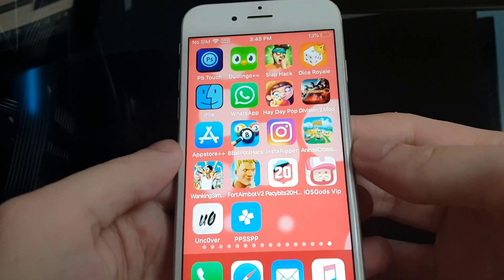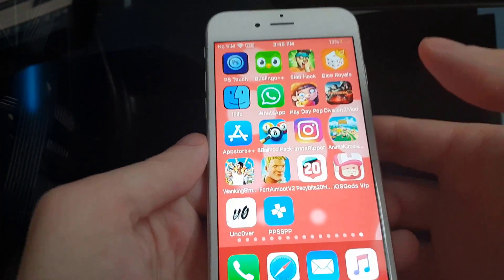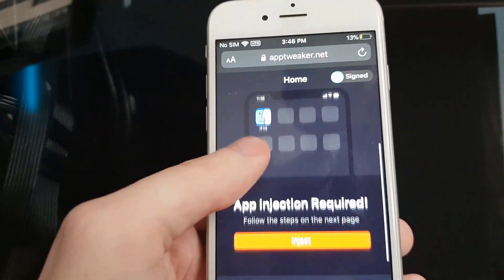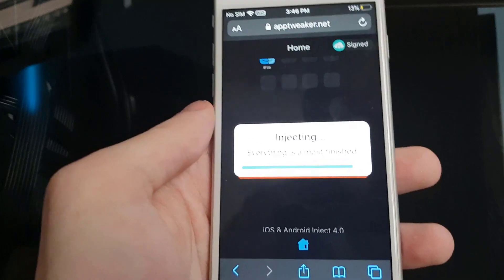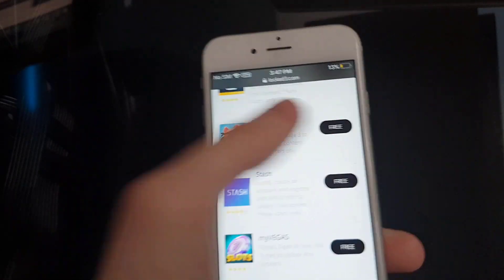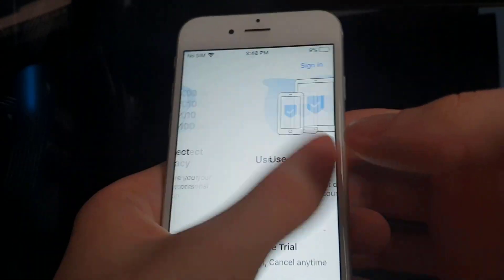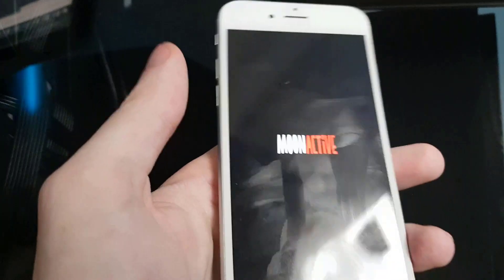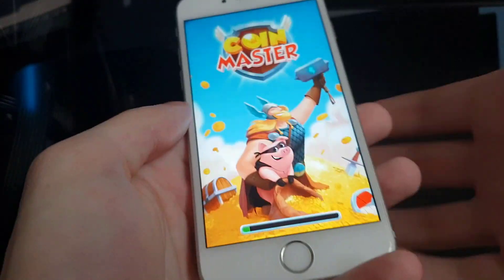How to Download iFile for free - iFile Install on iOS 13 No Jailbreak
Hello my beautiful people and hope you're having a great day. Today I'll be showing you all how to use and install ifile on your iOS. This is absolutely the best way I could find to manage my files without much of a headache. As long as you are able to follow the steps on free ifile download you are good to go. Of course, it's best to backup your device just in case and also to restart it.

If you guys need any help from me, I am more than happy to assist.